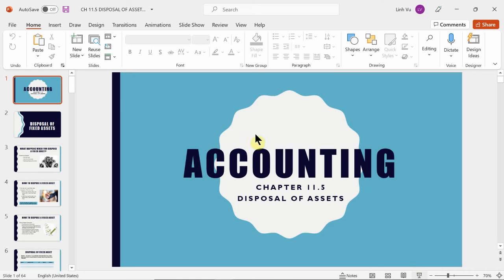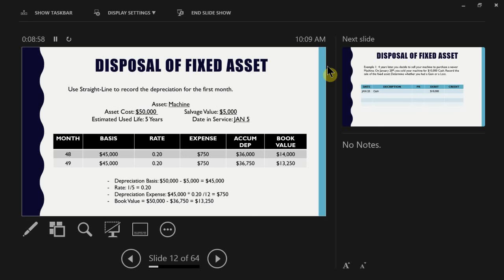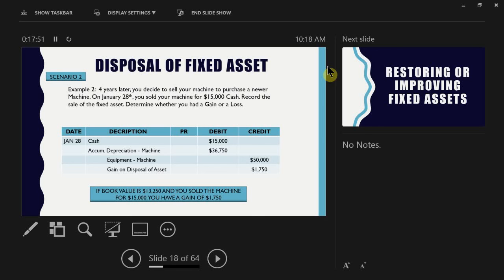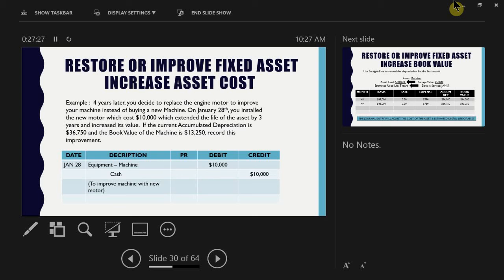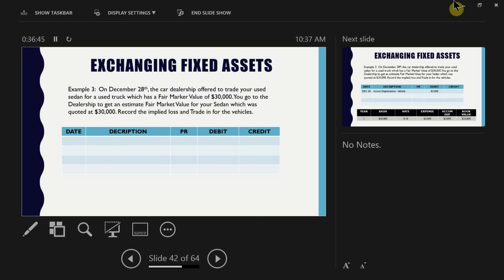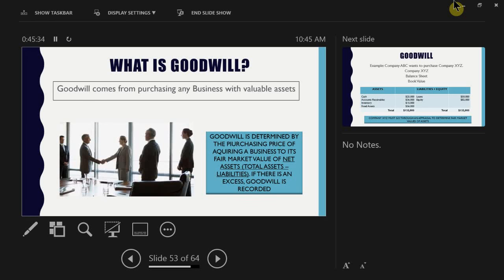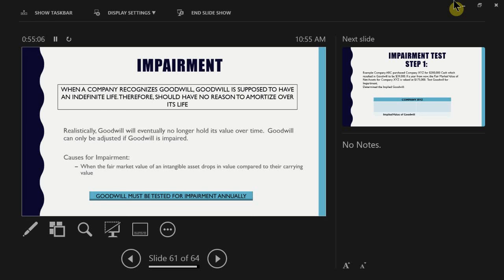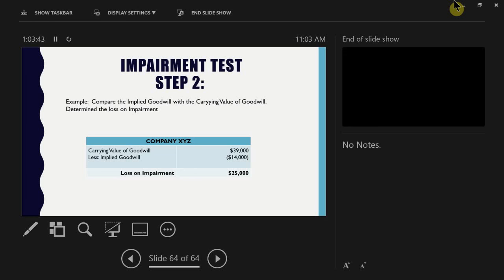AM ACCT 10.4 CH 11.5 DISP OF ASSET & 11.6 GOODWILL